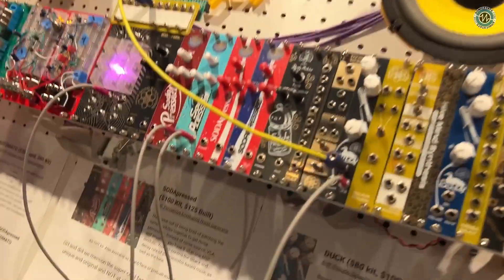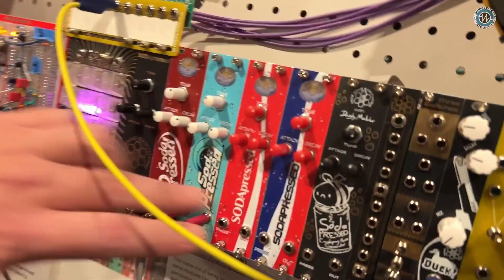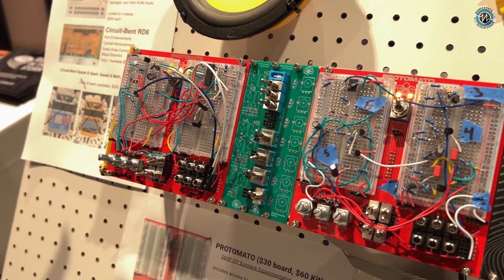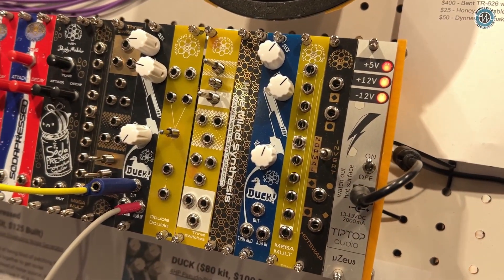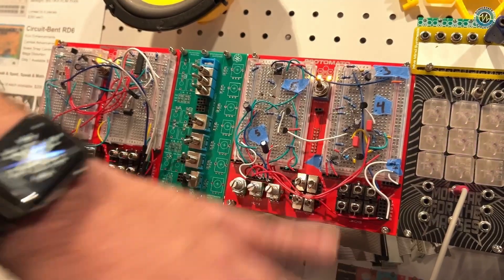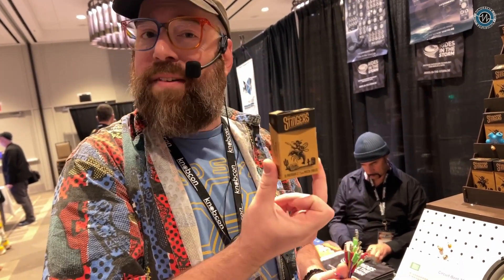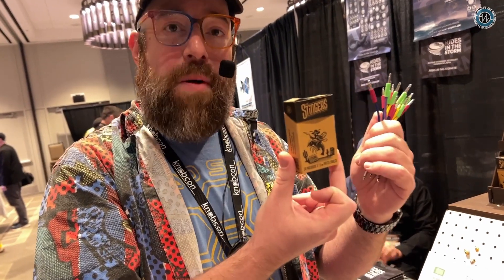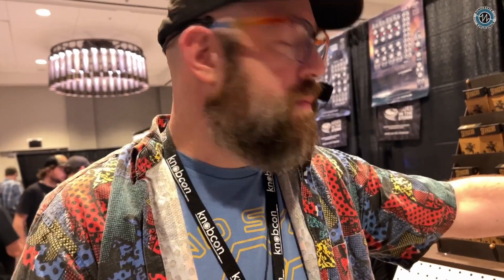Knobcon 2024: Hive Mind Synthesis: SODApressed, Protomato & Duck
Mike from Hive Mind Synthesis  introduced some new modular components. He started with the SodaPressed module, an all-analog percussion module that simplifies the process of creating hi-hat and cymbal sounds without the need for multiple pieces of gear.

Users can expect a range of percussive sounds from hi-hats to deep kick drums, all adjustable with attack and decay controls. Additionally, the module comes with six unique faceplates.

Next up was the Protomato, an upgraded DIY synth circuit module offering power rails, jacks, potentiometers, switches, and circuit protection, facilitating rapid prototyping within your rack.

Mike also showcased the Duck Mixer, a straightforward two-channel ducking mixer, perfect for adding that essential 'pump' to any modular setup.

Lastly, Hive Mind Synthesis introduced their Stingers compact three-inch patch cables ideal for close connections within semi-modular systems.